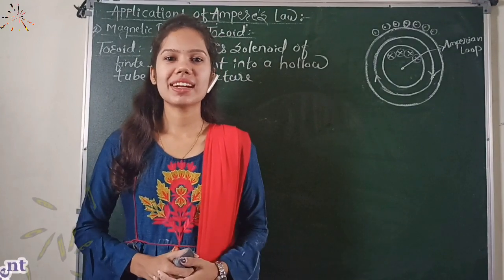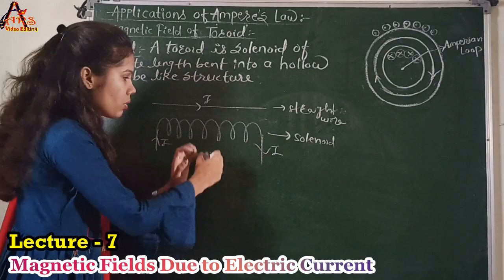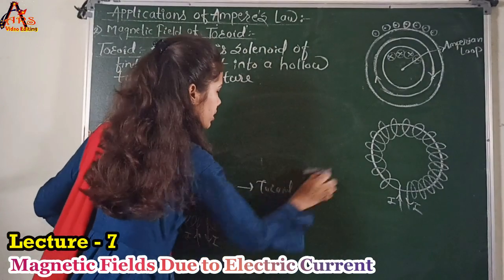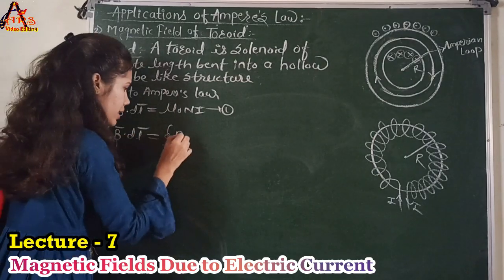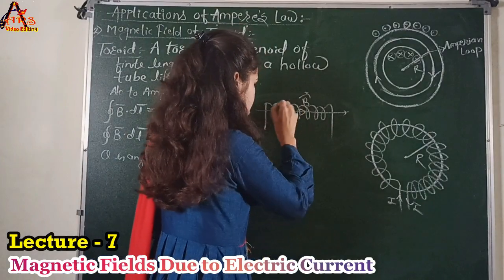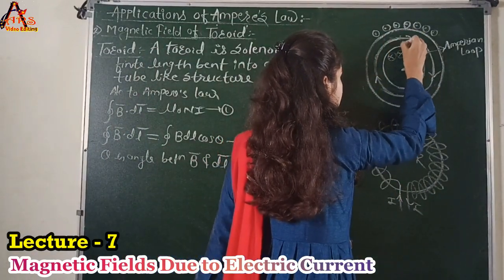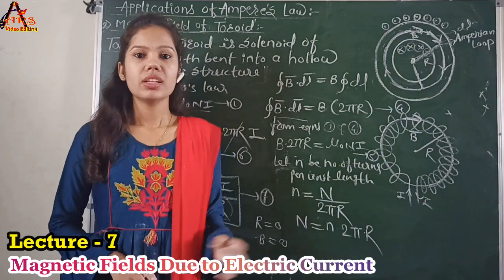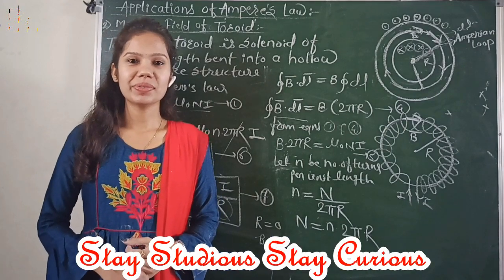Magnetic Fields Due to Electric Current : Lect - 7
In this lecture we are going to discuss the contents of magnetic fields due to electric current like Application of Amperes law, magnetic field of Toroid by Amperes law,
nature of magnetic field of Toroid,
magnetic field of toroid at different points.